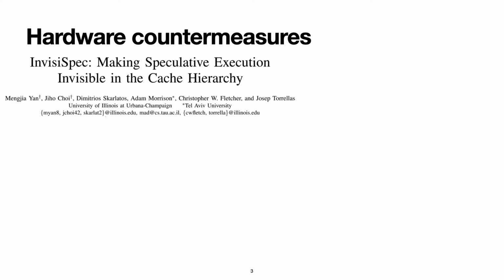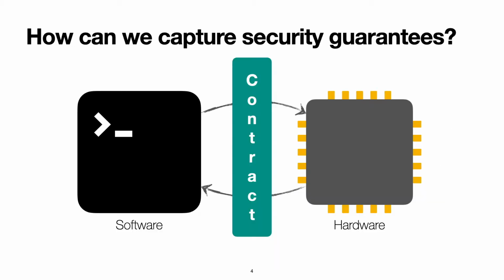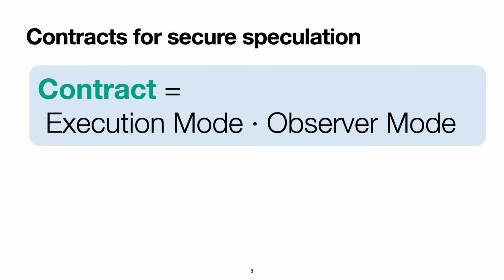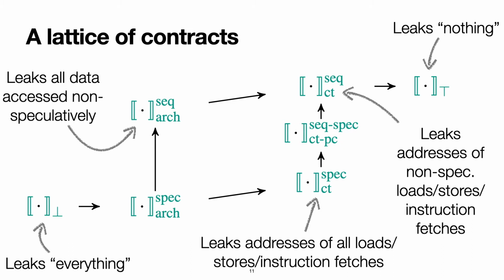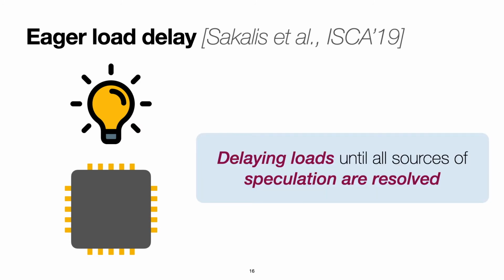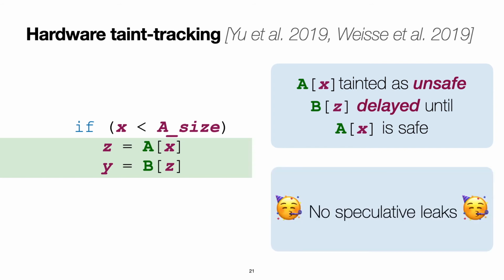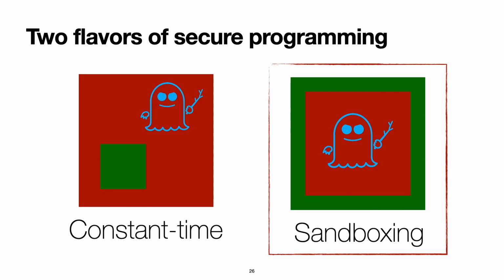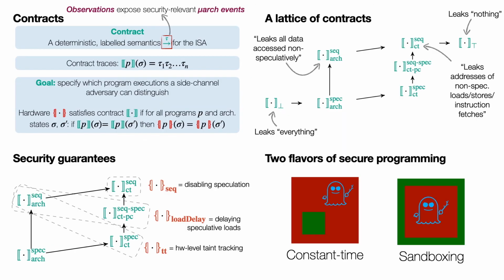Hardware-Software Contracts for Secure Speculation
[Full Presentation] Hardware-Software Contracts for Secure Speculation